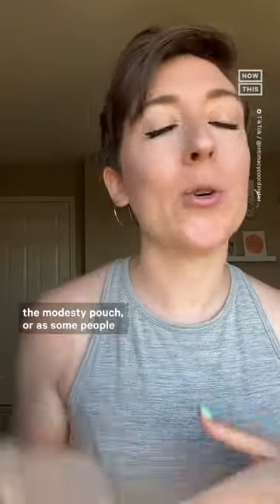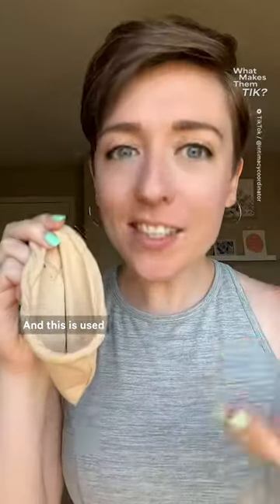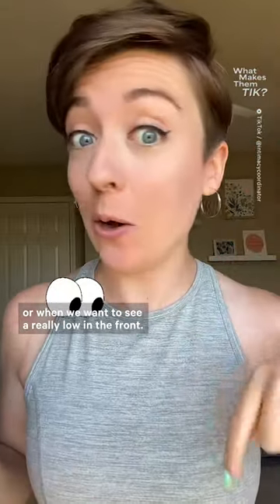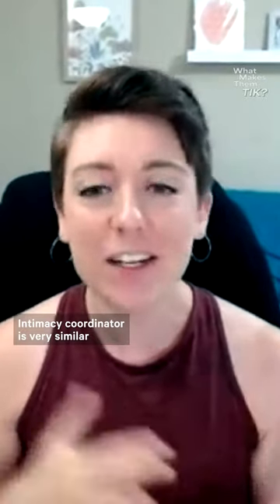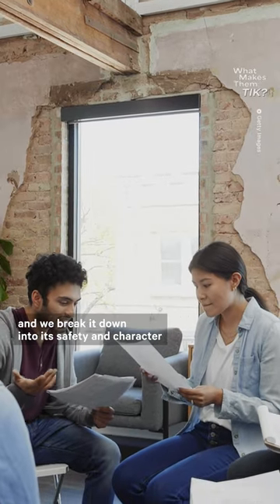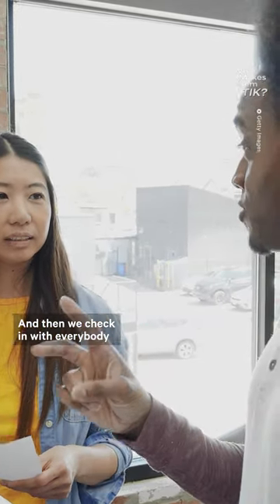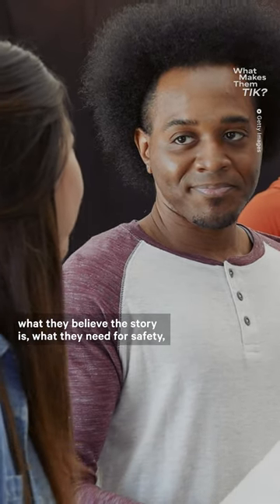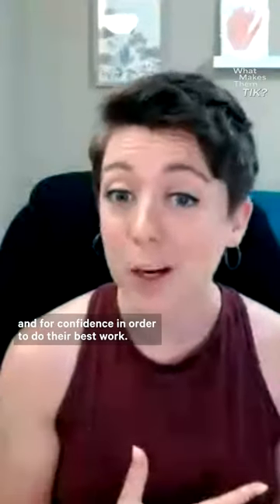Intimacy Coordinator Demystifies Sex Scenes On Screen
This intimacy coordinator demystifies how sex scenes are choreographed in TV shows and movies while focusing on the safety and comfort of actors